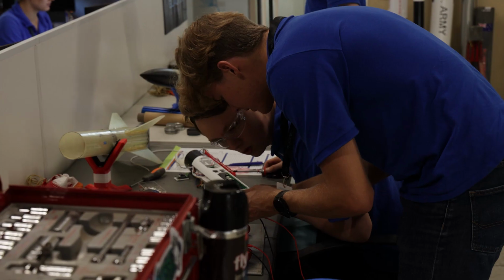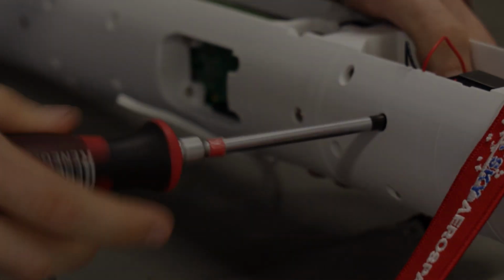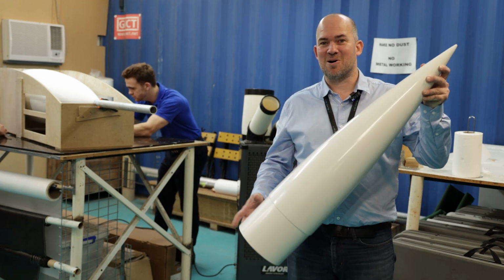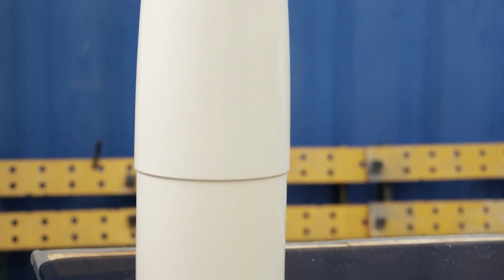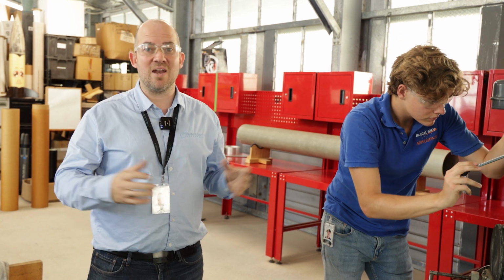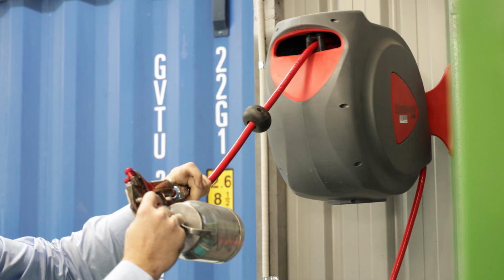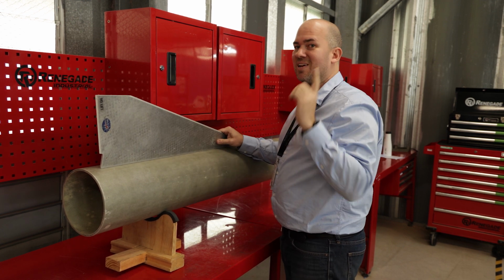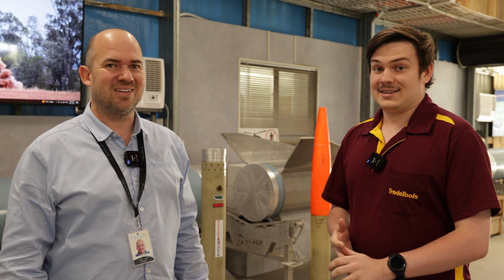🚀🚀 Renegade Industrial "Project Rocket" 🌌🌠 EPISODE TWO (EXTENDED)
Check out the EXTENDED VERSION of Project Rocket, coming in 3 episodes with extended unseen footage.

Next up, Episode 2. We give Black Sky Aerospace their much deserved gear drop, and we start manufacturing our rocket!

Episode 3 coming soon... You don't want to miss this one!

With the help of Black Sky Aerospace, Australia's leading propellant manufacturer & launch service provider as well as our friends at Milwaukee and Lavor we were able to make the Renegade Industrial "Project Rocket" reality.